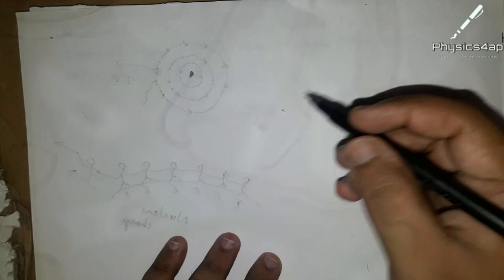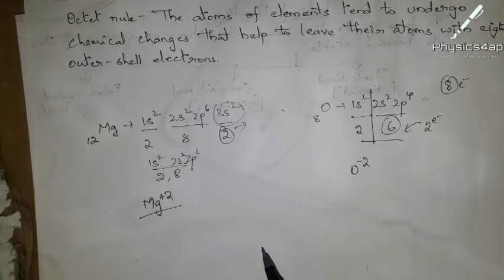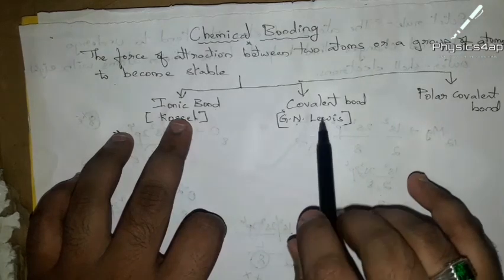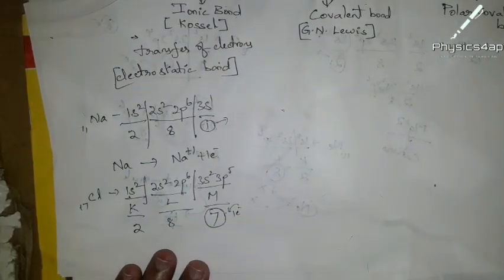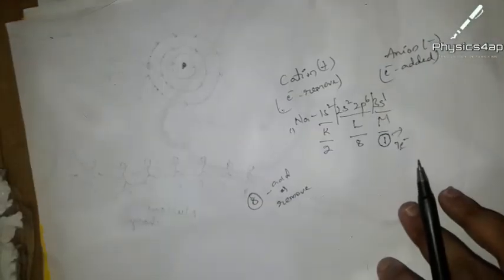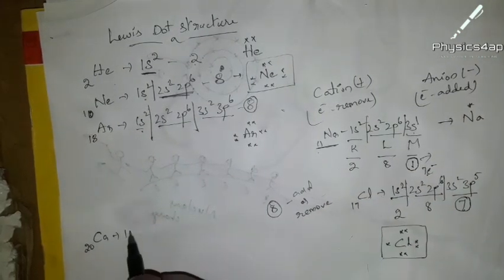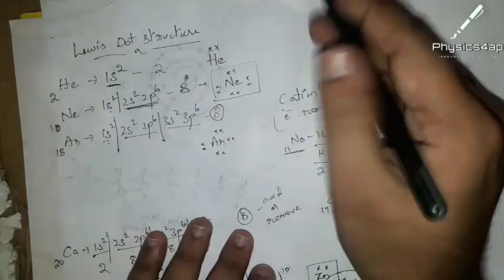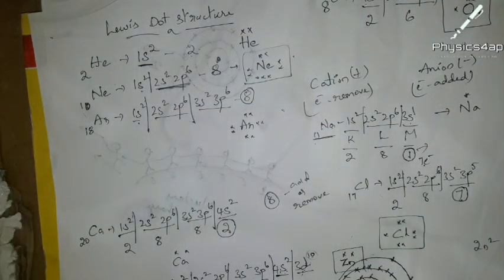Types of Chemical Bond and Lewis Dot Structure : Chemical Bonding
Easy way to understand the types of chemical bond and lewis dot structure